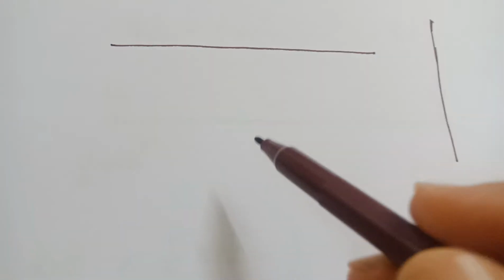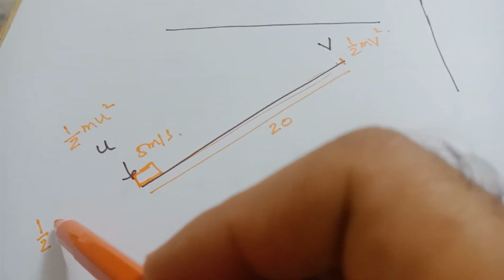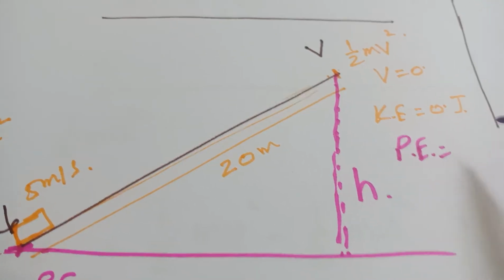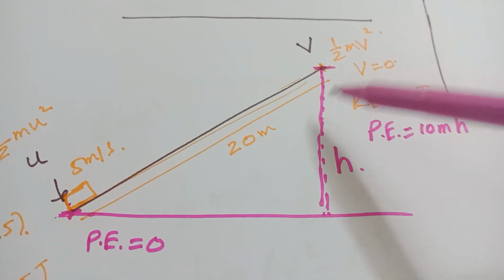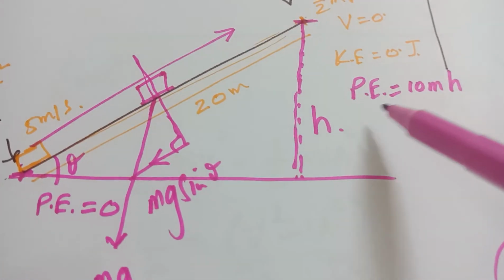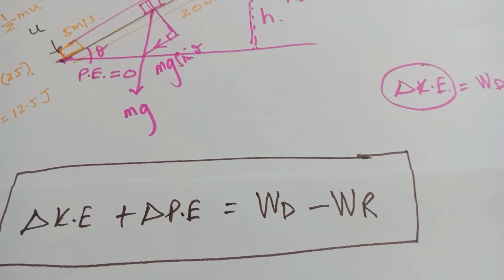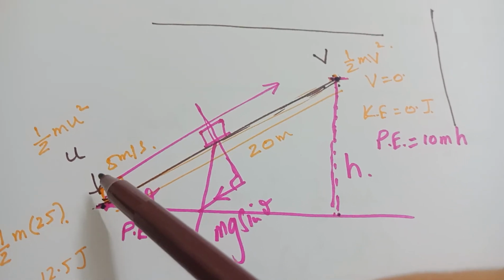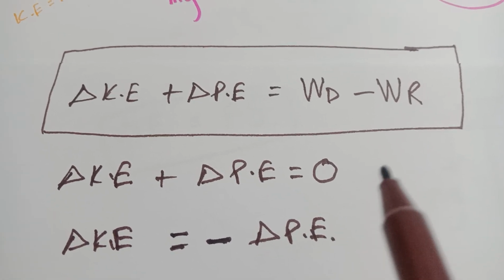Energy 3 of 3/ Work Energy Power/ A Level Mechanics.